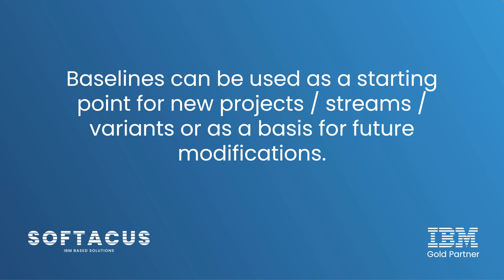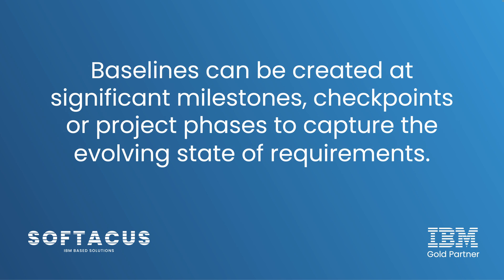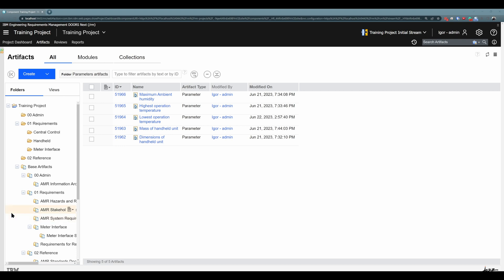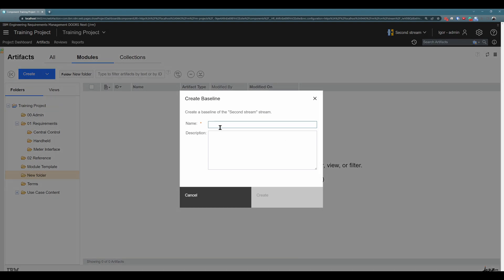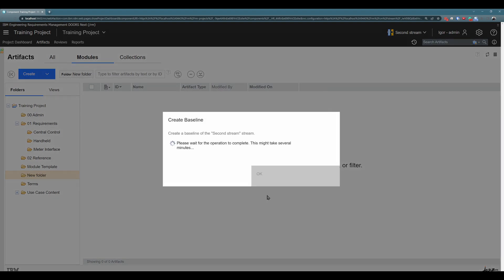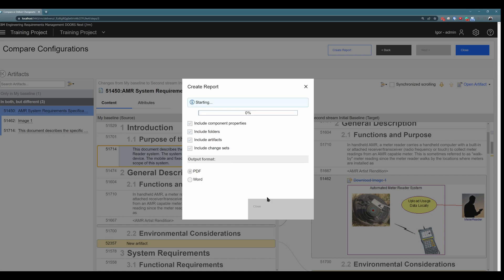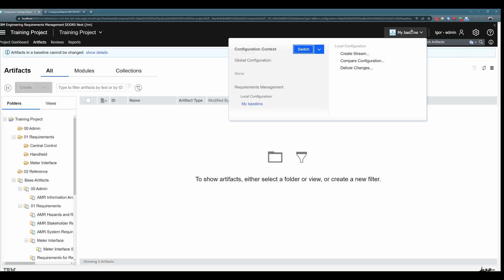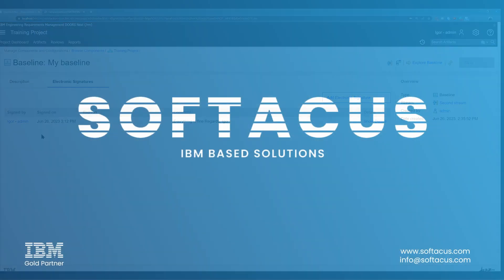Baselines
Baselines in IBM DOORS Next: Your Project's Time Capsule

Unlock the potential of baselines in DOORS Next for effective requirement management:
Snapshot of Artifacts: Baselines freeze requirement artifacts, offering precise analysis.
Change Analysis: Explore project evolution with in-depth modification insights.
Progress Tracking: Baselines act as milestones, providing a clear view of project progress.
Release Preparation: Ensure stability before product or software releases with a baseline.
Stream Creation: Baselines are seamlessly created within automatically generated streams.
Immutable Artifacts: Data integrity is maintained with untouchable artifacts in baselines.
Easy Navigation: Effortlessly explore baselines for comprehensive project insights.
Change Overview: Gain a holistic view of changes within a baseline.

Baselines in DOORS Next are more than snapshots; they're your project's essential time capsules.

✏️ Created by @igorchudacik